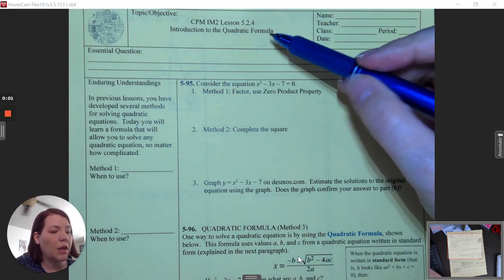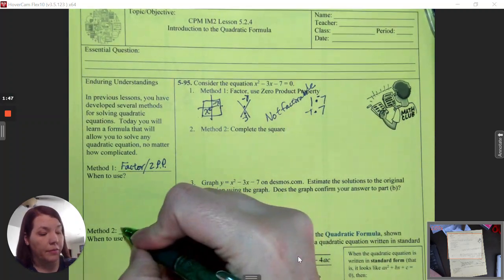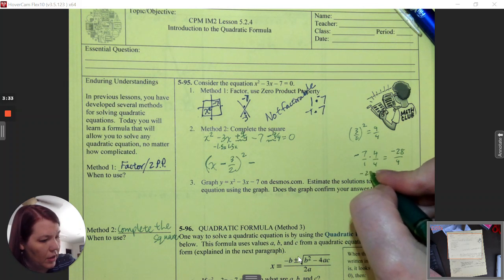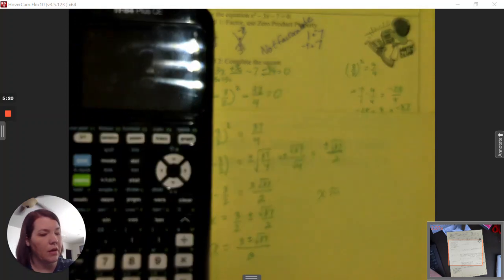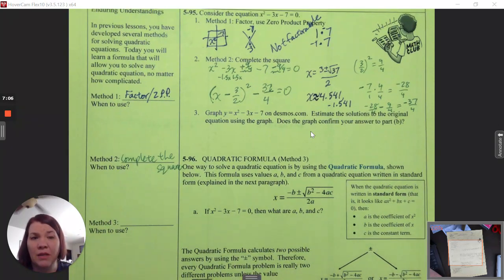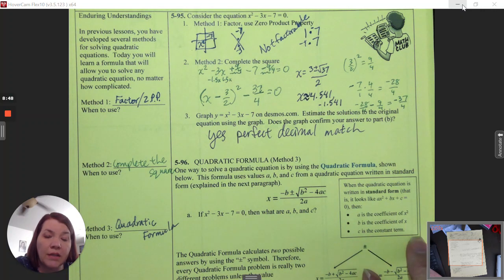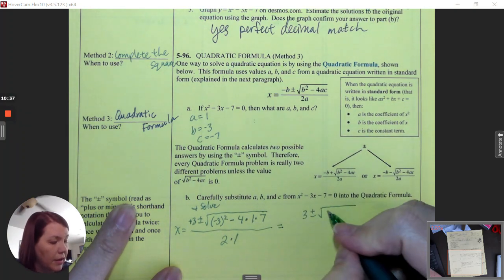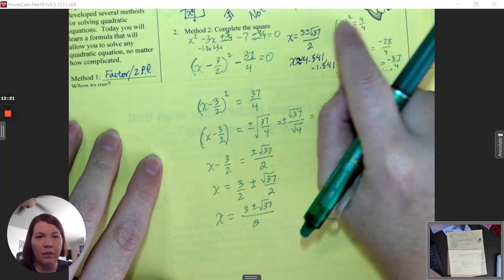M2 - Lesson 5.2.4 Intro